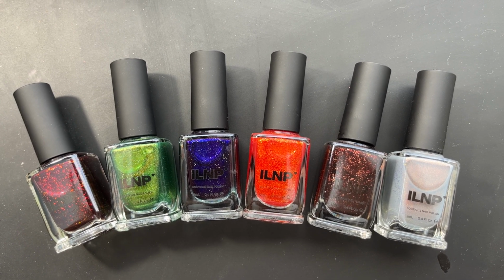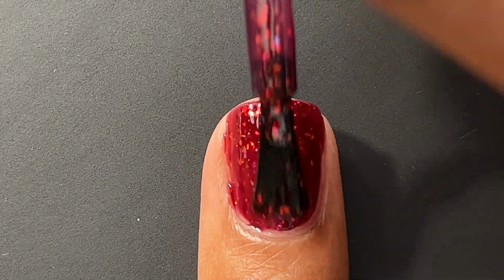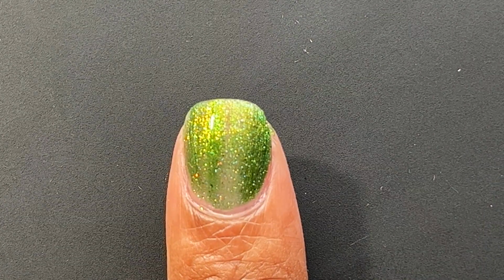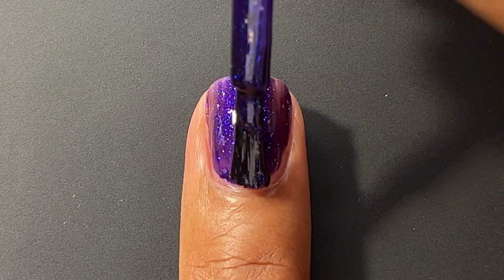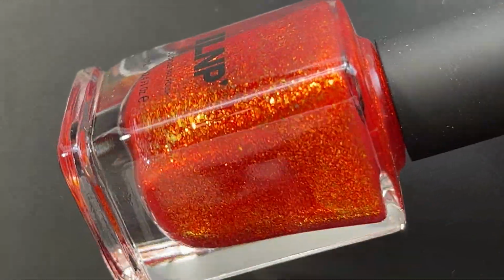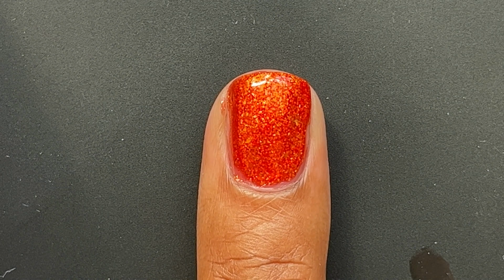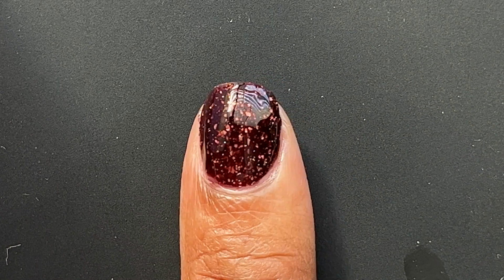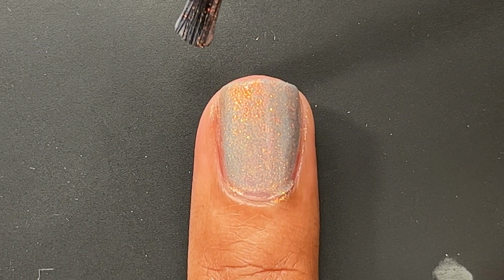ILNP Fright Night Fall Nail Polish Collection 2023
These polishes were sent to me as PR

Timeline of video:
0:00 Intro
0:26 Bitten
1:10 Frankie
1:45 Abracadabra
2:28 Carved
3:11 Shapeshifter
3:46 Flicker

Nail Tools I use:
Nail Drill
Nail Tips
Acrylic Nail Clippers

Other Nail Products:
Cuticle Pusher
Cuticle Softener & Remover
Seche Vite Top Coat
Seche Vite Top Coat Refill
Base Coat
Cuticle Oil
Nail Polish Remover